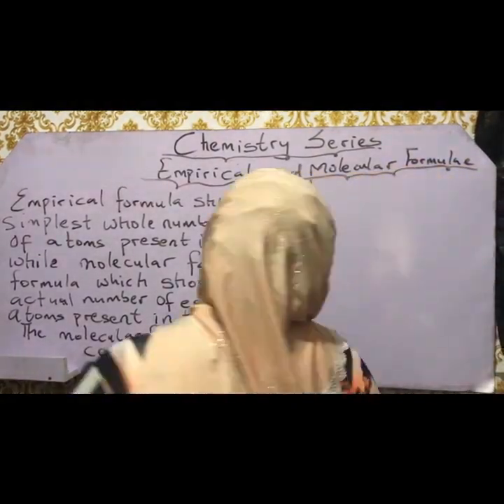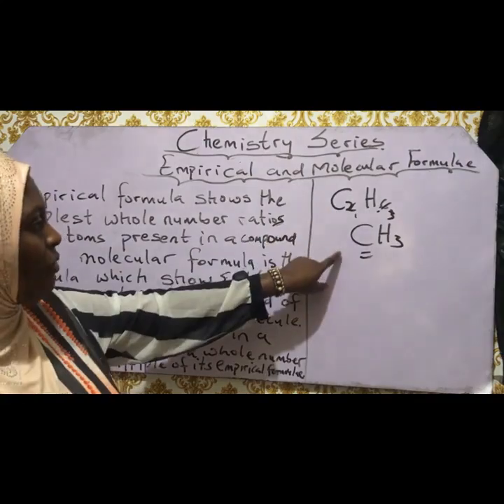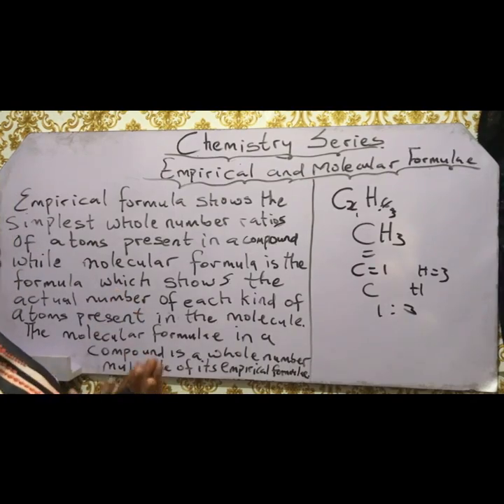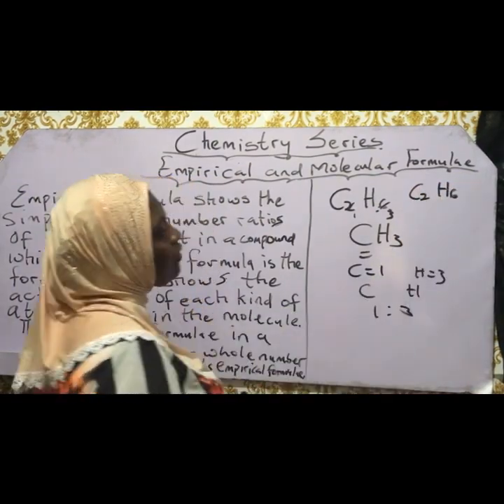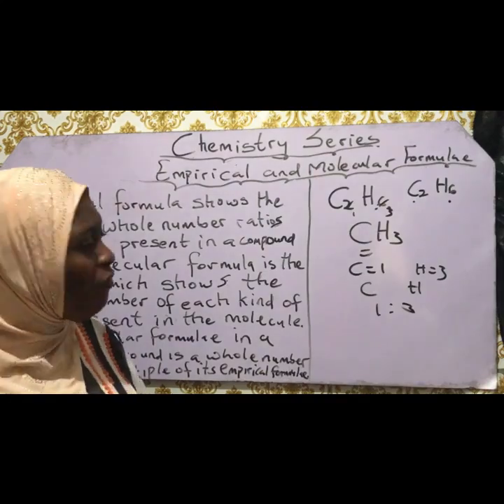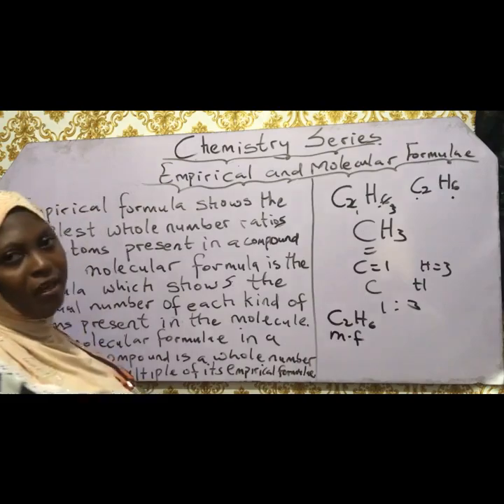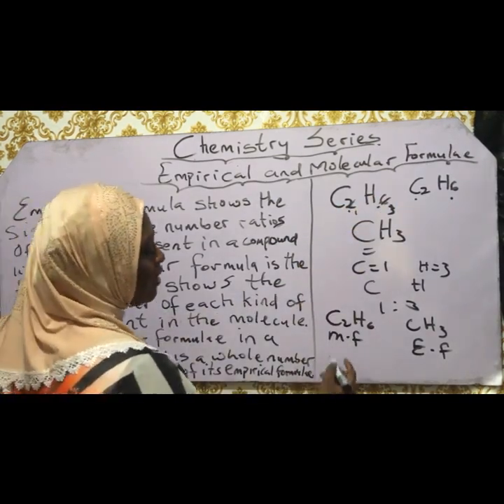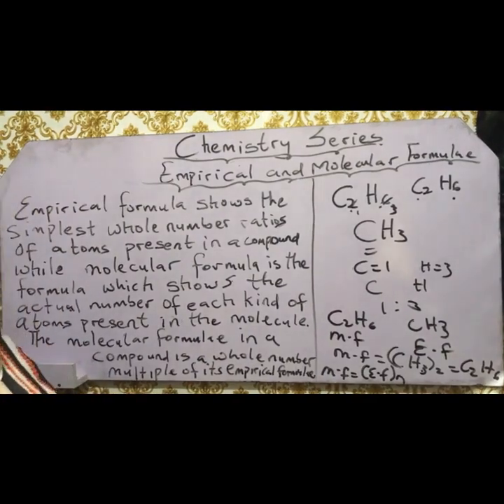Empirical and Molecular Formula